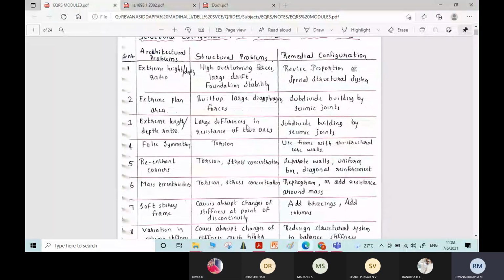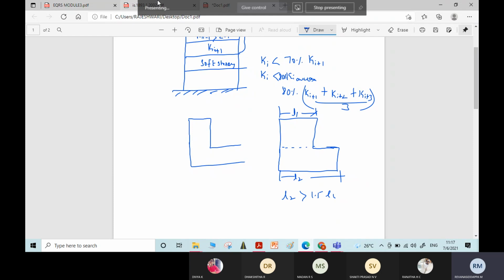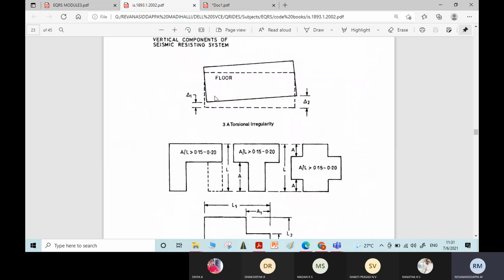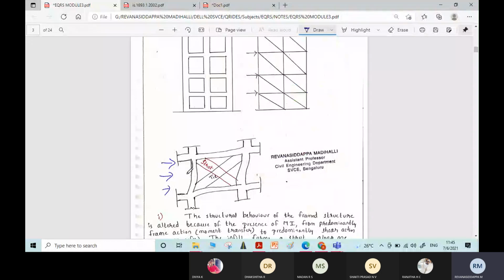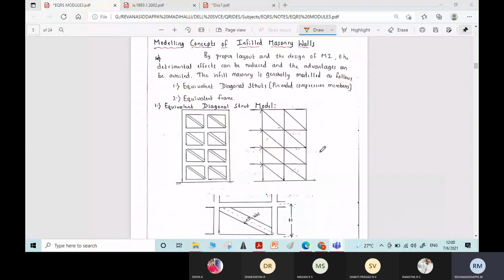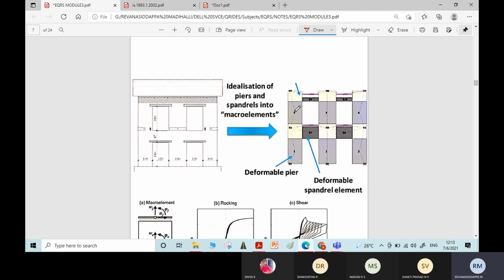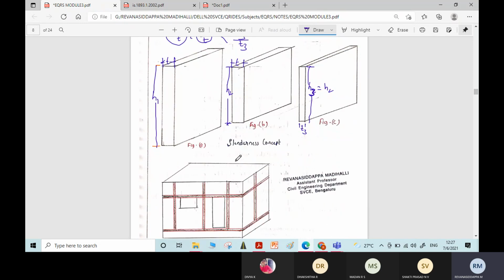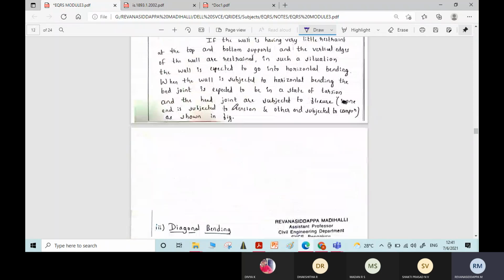EQRS SESSION 7 & 8